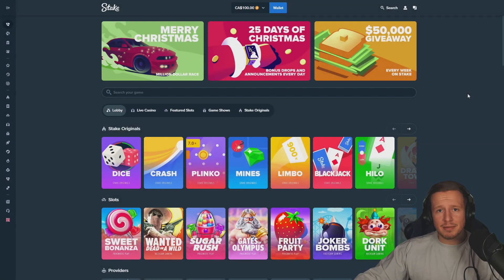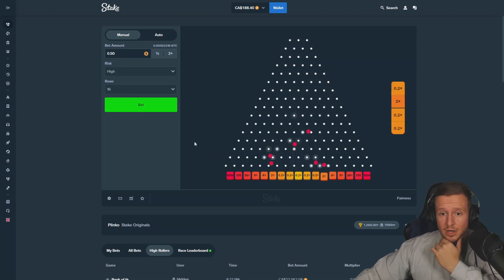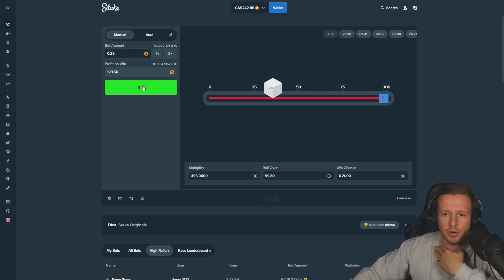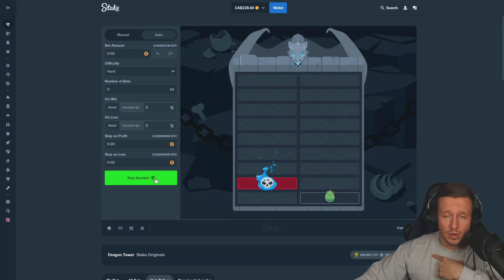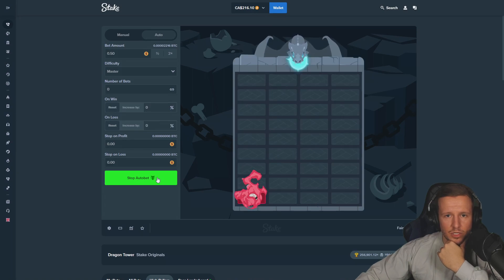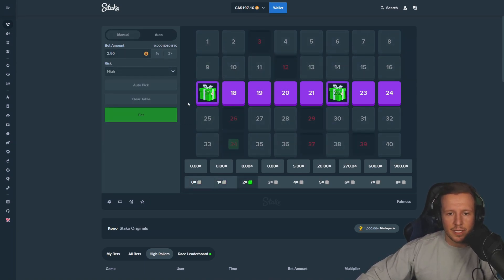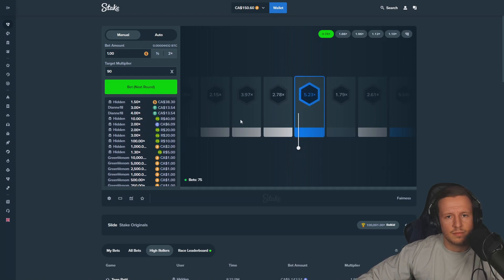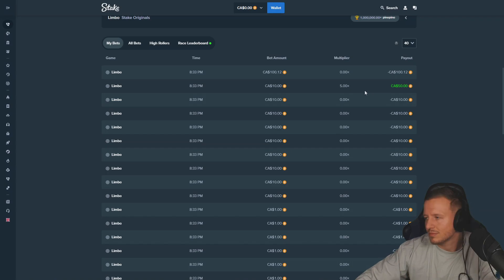$100 TO $1000 CHALLENGE! (stake)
$100 TO $1000 ON STAKE! INSANE CHALLENGE !

💎 Code: "GreenVenom'" on Stake for VIP Rewards & Rakeback + 7$ BONUS